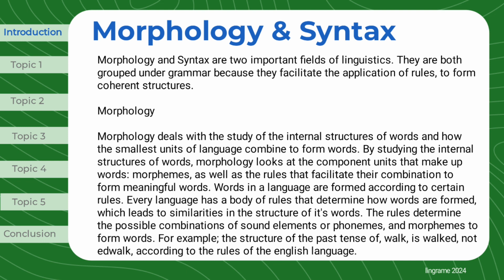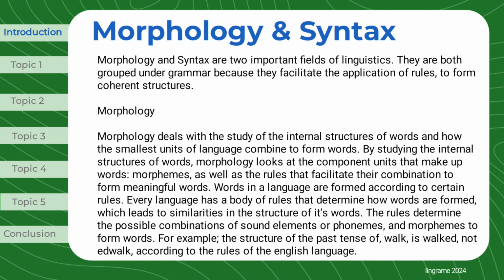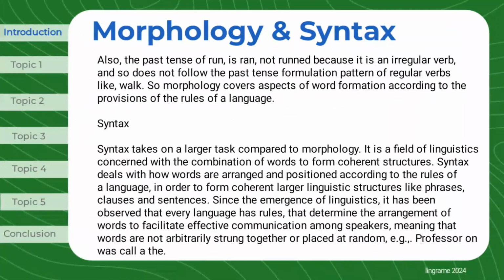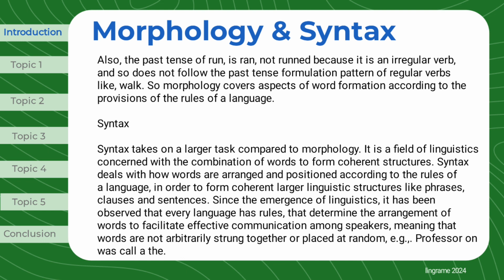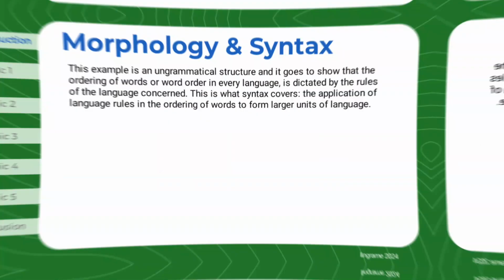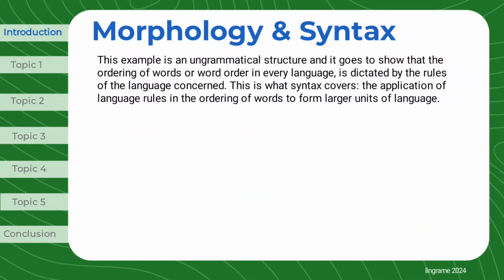Understanding the Relationship between Morphology and Syntax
Explore the intricate relationship between Morphology and Syntax in linguistics through this enlightening YouTube video. Morphology and Syntax are fundamental aspects of grammar that work in tandem to create coherent linguistic structures.

Morphology is the study of word formation, focusing on the internal structure of words and how morphemes (the smallest units of language with meaning) combine to form words. Every language has rules that dictate how morphemes can be combined, leading to the formation of words. For example, in English, the past tense of "walk" is formed by adding "-ed" to "walk" to create "walked." Morphology is essential because it provides the foundational elements—the words—necessary for constructing meaningful expressions in a language.

Syntax, on the other hand, deals with the arrangement of words to form phrases, clauses, and sentences according to the rules of grammar. It is like the skilled builder who arranges concrete blocks (words) to create a structurally sound building (coherent expression). Without the groundwork laid by Morphology, Syntax would have nothing to organize.

To illustrate this relationship, consider the analogy of constructing a building. Morphology corresponds to the preparation of the materials—such as cement and concrete blocks—while Syntax is akin to the act of building, organizing these materials into a solid structure. Just as a building requires quality materials and precise organization to withstand harsh conditions, linguistic expressions require well-formed words arranged correctly to convey meaning effectively.

Understanding the synergy between Morphology and Syntax is crucial for grasping the mechanics of language. Morphology provides the raw materials (words) based on language rules, and Syntax arranges these materials into meaningful expressions. The relationship between these fields is symbiotic and essential for effective communication.

In this video, delve into the complexities of Morphology and Syntax, exploring how they collaborate to shape language. Gain insights into how Morphology determines word formation and how Syntax organizes words into meaningful structures. Strengthen your understanding of grammar and language construction by learning about this foundational relationship.

Whether you're a student of linguistics, a language enthusiast, or simply curious about how language works, this video will deepen your appreciation for the interplay between Morphology and Syntax. Enhance your knowledge and linguistic skills by exploring this fascinating topic!